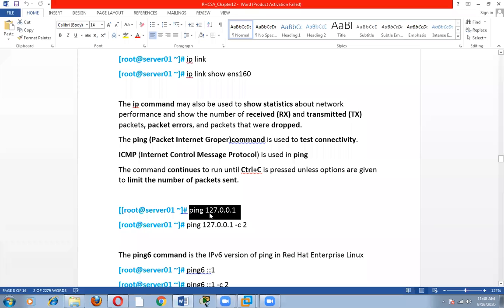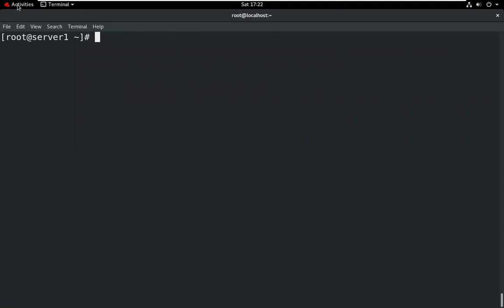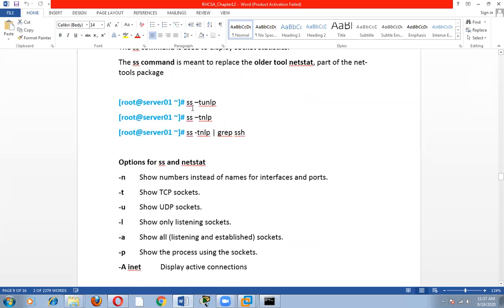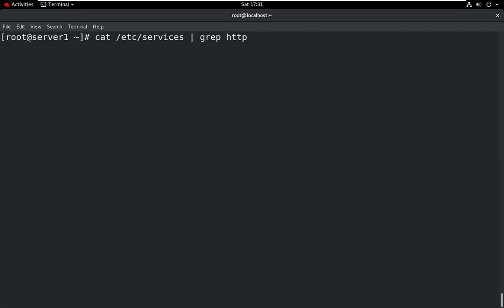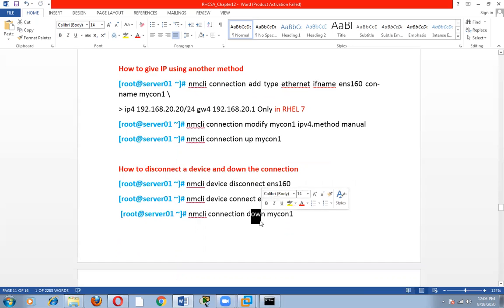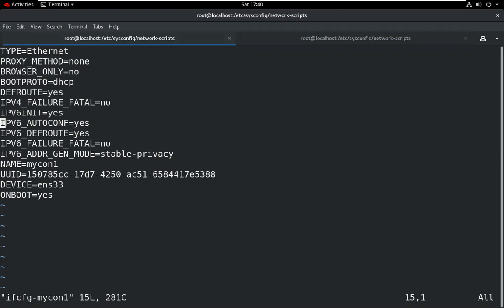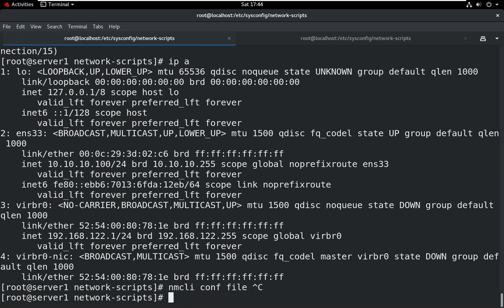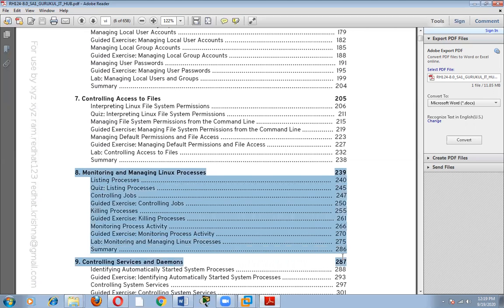RHCSA Chapter12 V3 Managing Networking in english | Network Configuration | Give IPV4 on RHEL 8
In This Channel, you can learn about CCNA, LINUX,
RHCSA, RHCE, Redhat Ansible Automation, Shell Scripting etc.

GuruKul IT Hub - YouTube # gurukulithub #

These are the links related to my other Linux Videos on RHEL 8 :